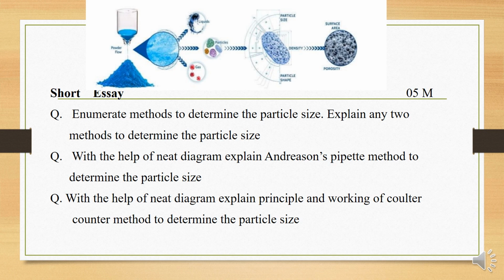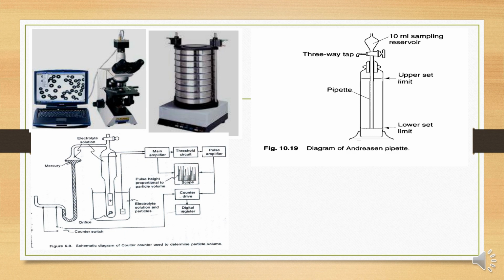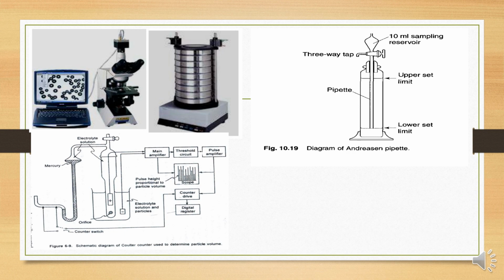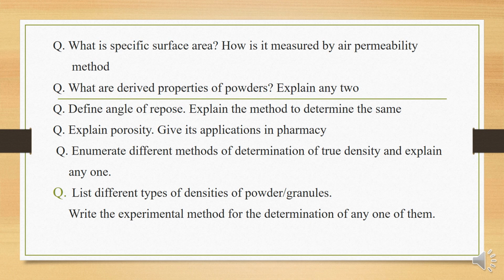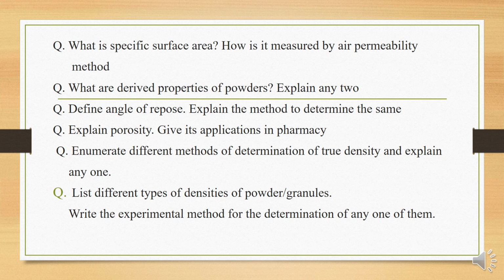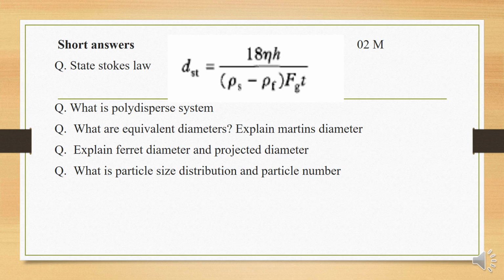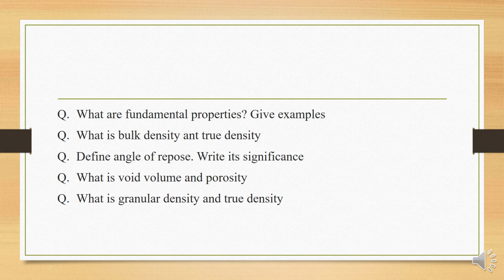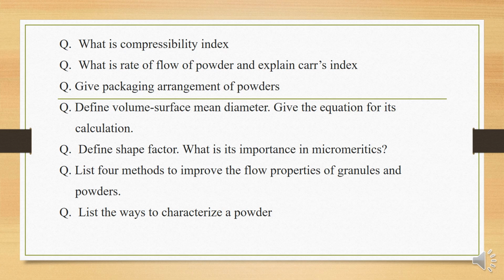MICROMERITICS WHAT TO STUDY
This video is really helpful for you to find out the important portions from the micromeritics chapter. Please utilise and score good marks. For better clarity, please use headset

It covers particularly the particle size determination ,derived properties of powder, flow properties of powder
Pharmamithra